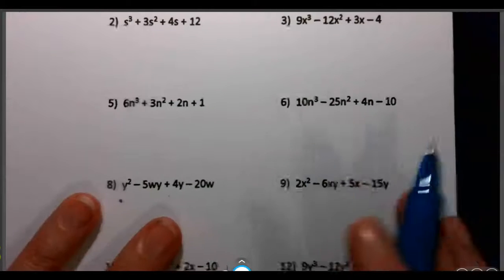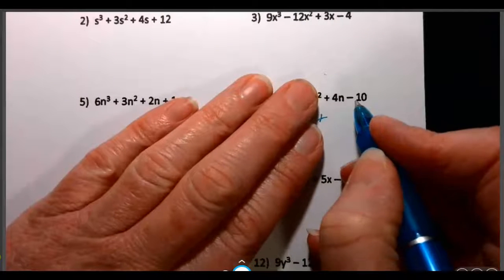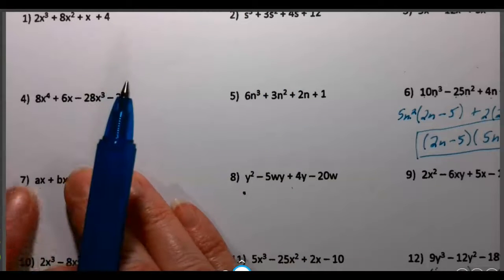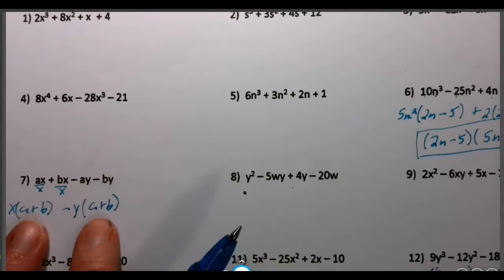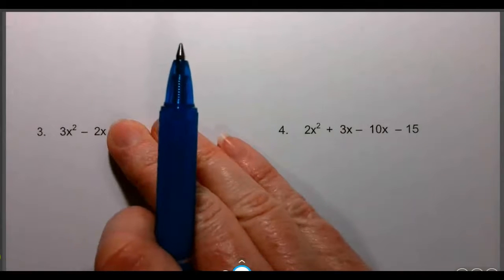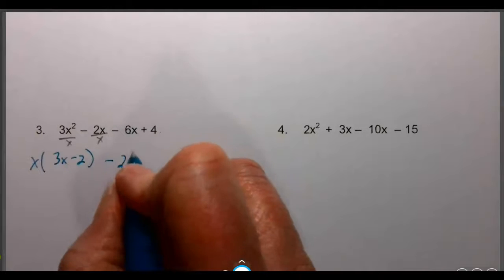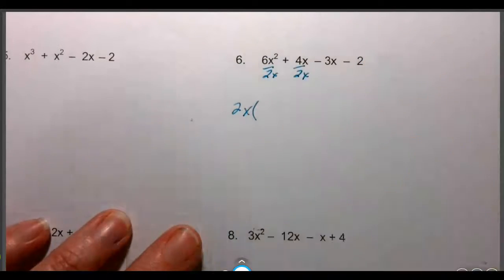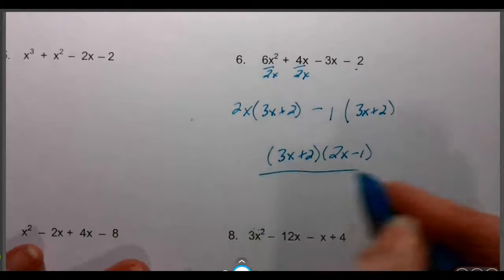Factor by Grouping day 2